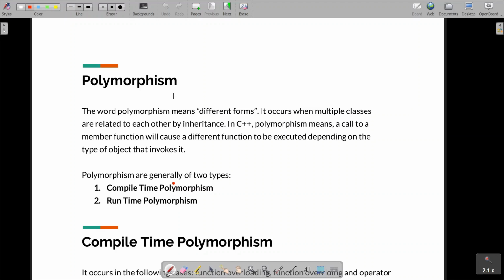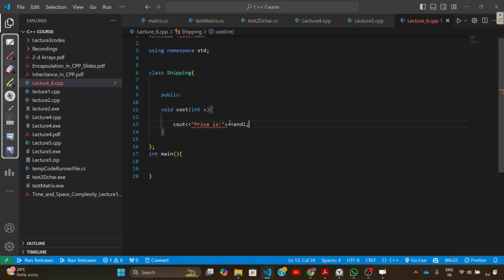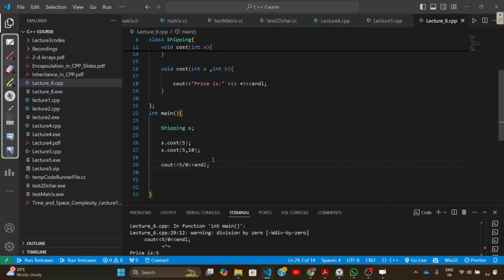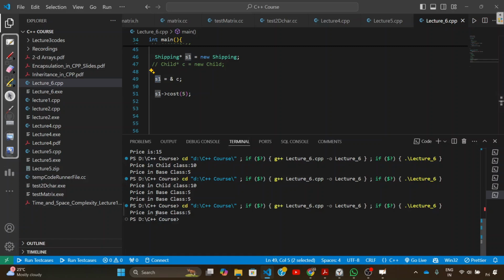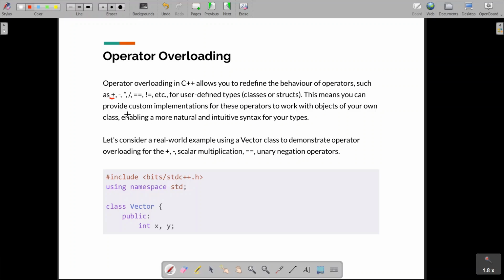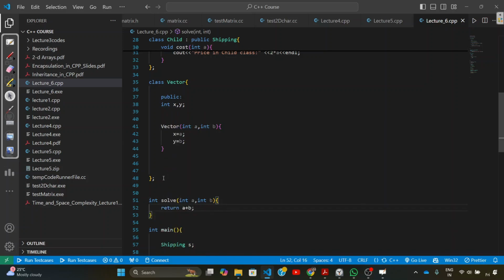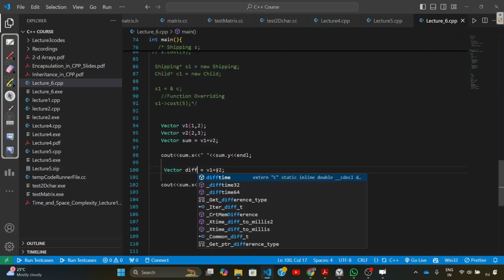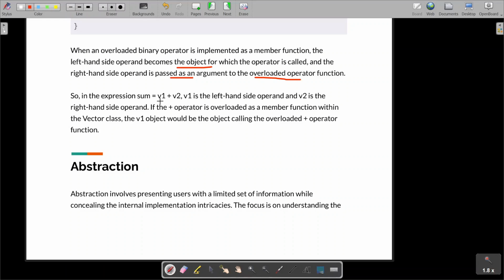Polymorphism in C++ 🔥 | Master Object-Oriented Programming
In this video, I dive deep into the concept of polymorphism in C++ and explain how it plays a crucial role in object-oriented programming. We'll explore the two types of polymorphism: compile-time (function overloading and operator overloading) and runtime (method overriding using inheritance). I will also demonstrate how polymorphism allows us to write flexible and reusable code by using base class pointers to refer to derived class objects.

Whether you're a beginner or brushing up on C++ concepts, this video will help you understand the fundamentals of polymorphism with clear examples and real-world use cases.